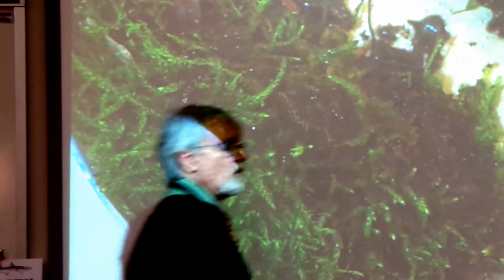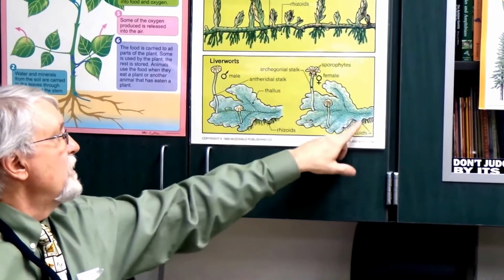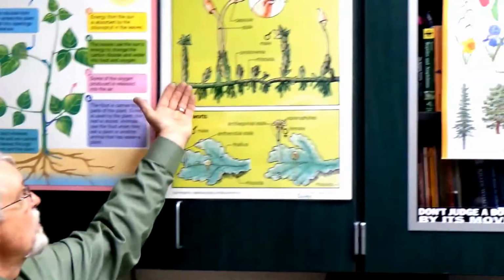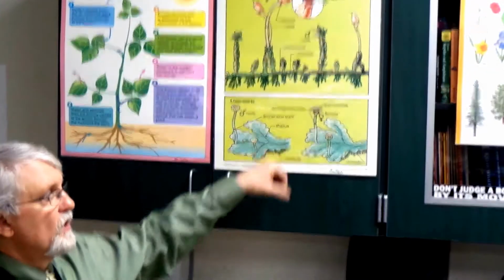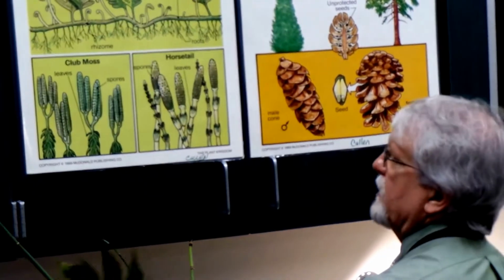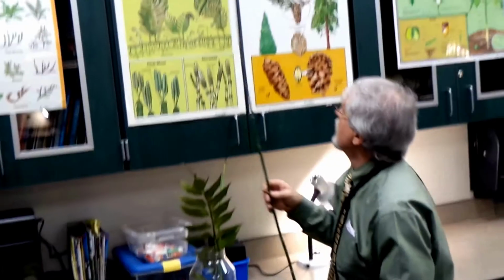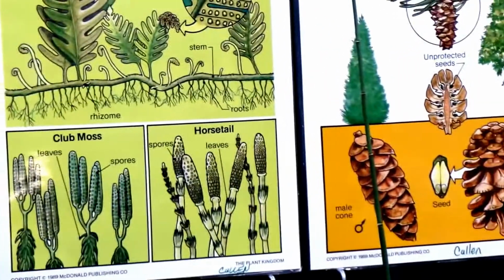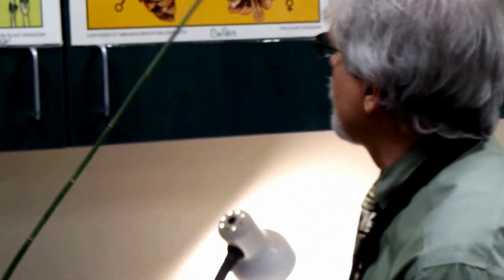Plant Characteristics: Vascular and Non-Vascular Plants